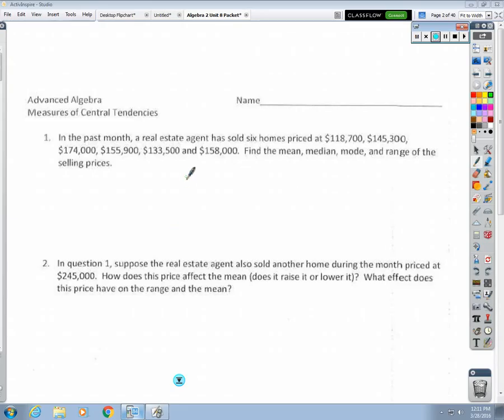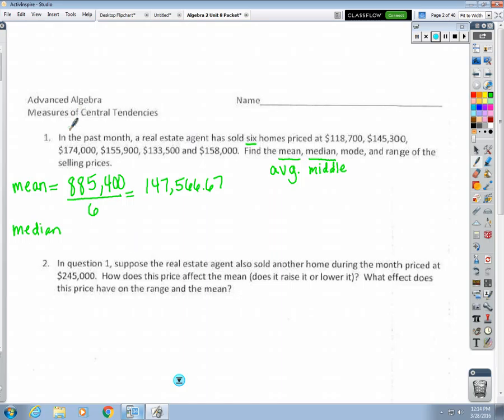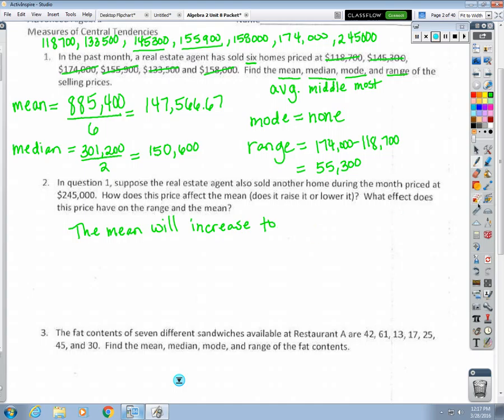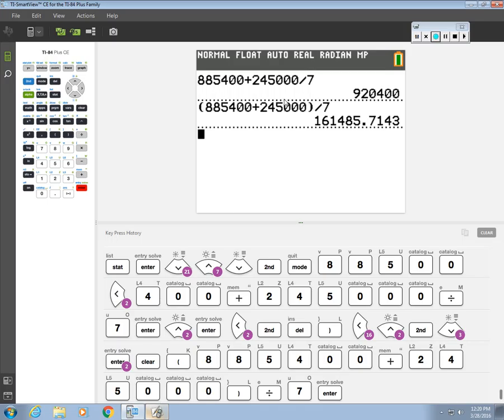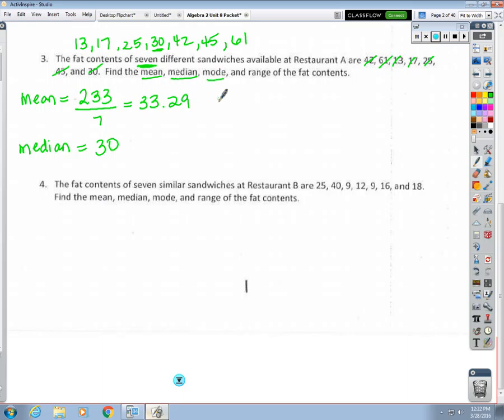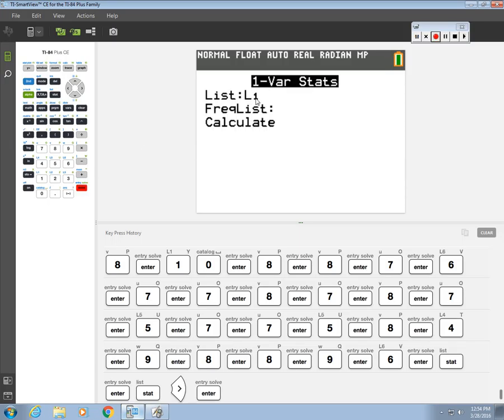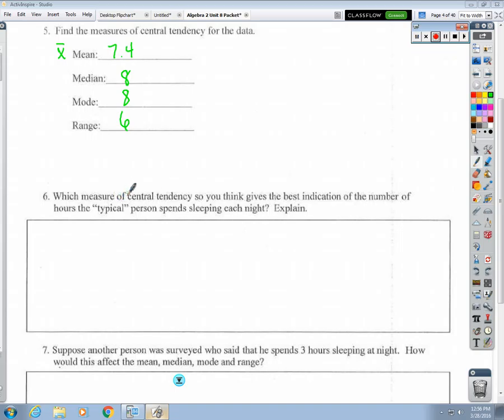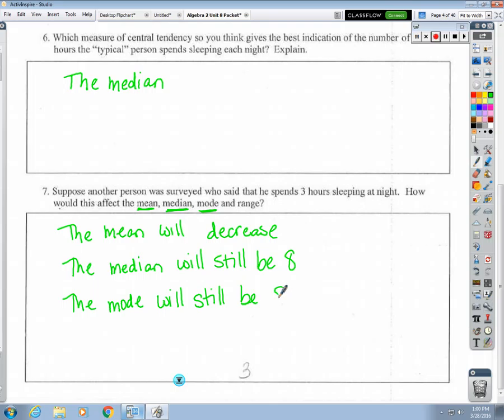Algebra 2 Unit 8 3 28 16